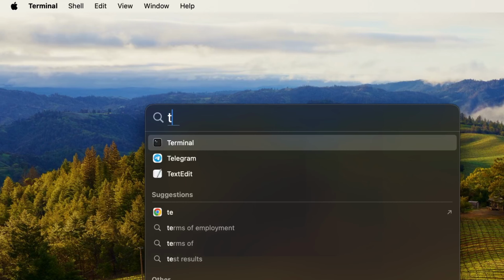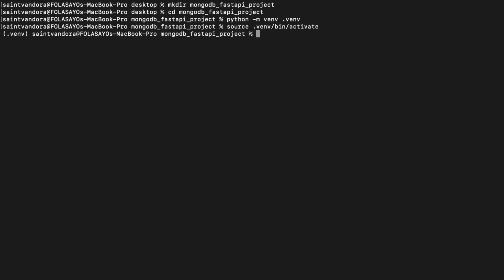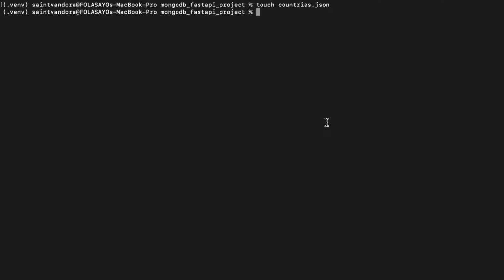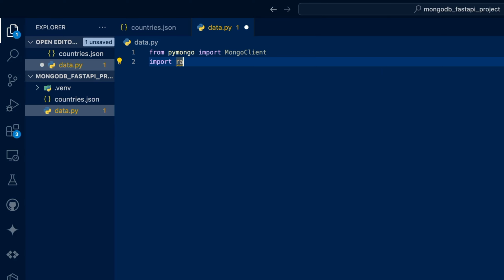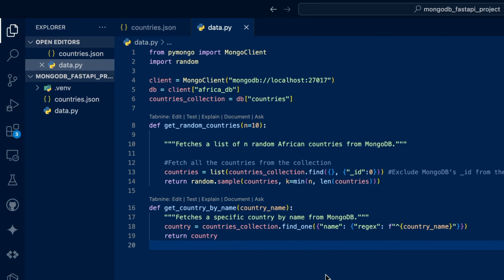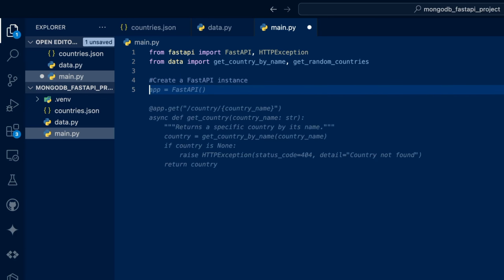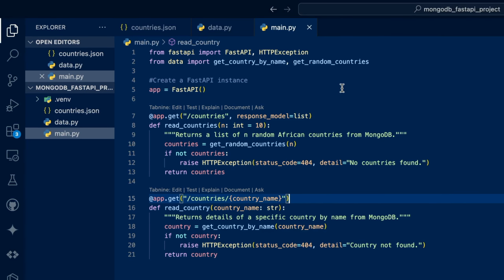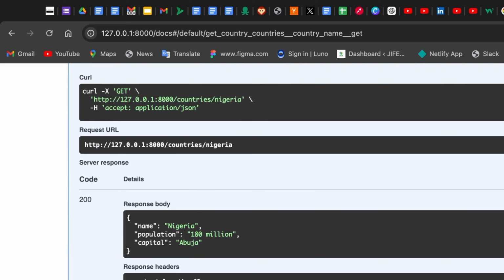How to build a Microservice with MongoDB + FastAPI : Step-by-Step Tutorial for Beginners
Learn how to fetch data from MongoDB in a FastAPI application in this detailed, step-by-step tutorial!
Whether you're a beginner or an experienced developer, this guide will show you how to seamlessly integrate MongoDB with FastAPI.
We'll cover setting up your virtual environment, installing dependencies, creating an API, and connecting to MongoDB to fetch data dynamically. Follow along and build a real-world project!

What You'll Learn:
1. Setting up MongoDB and FastAPI in a virtual environment
2. Connecting FastAPI with MongoDB for data fetching
3. Building a RESTful API with Python and FastAPI
4. Practical, real-world project for API development